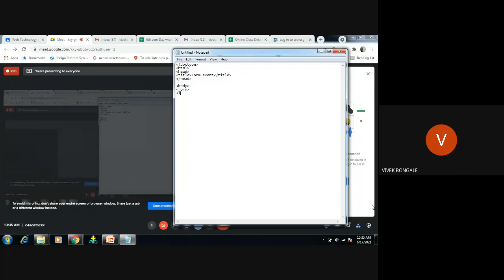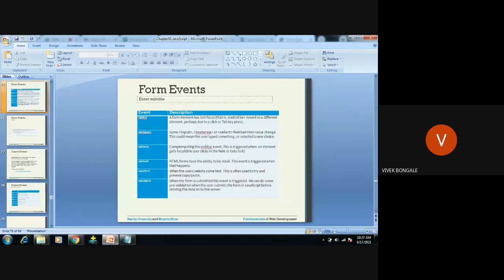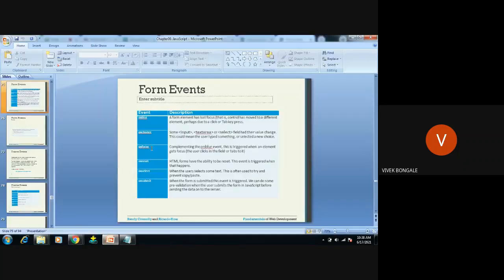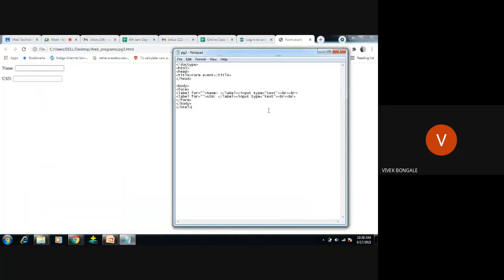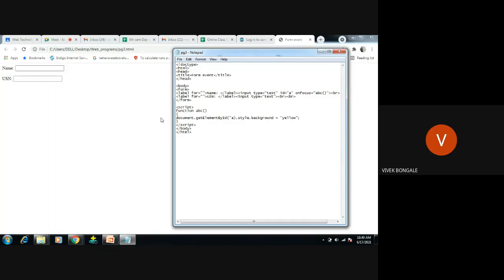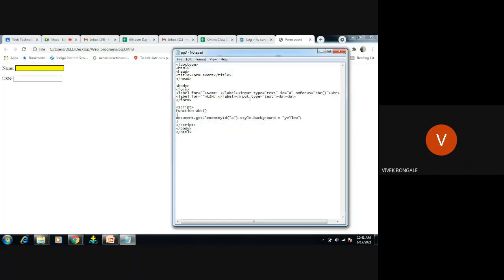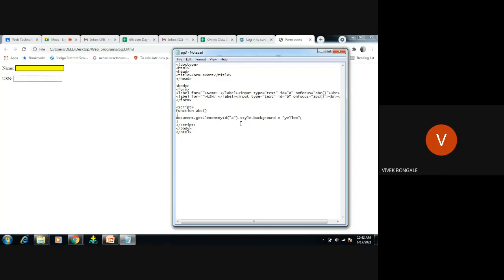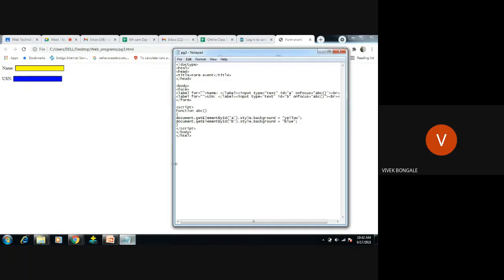Form Event Module-3